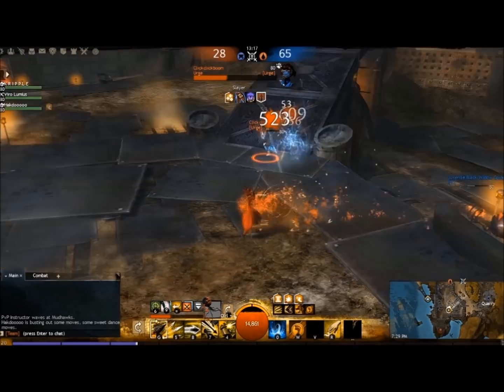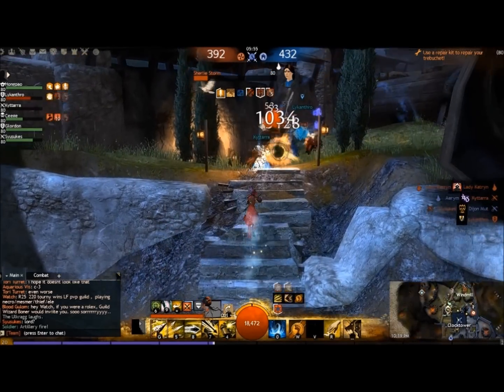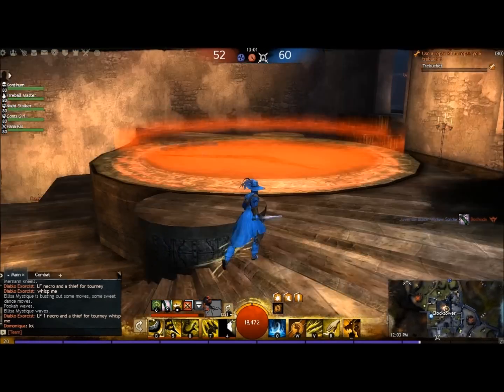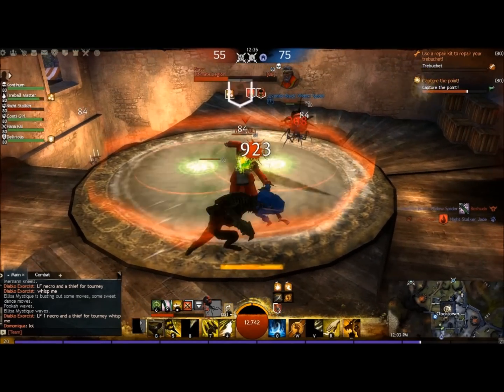Burst Ranger PvP Build: Glass Cannon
Absolutely awesome Ranger build. Crit/Crit% - dodge based. Pure dps!